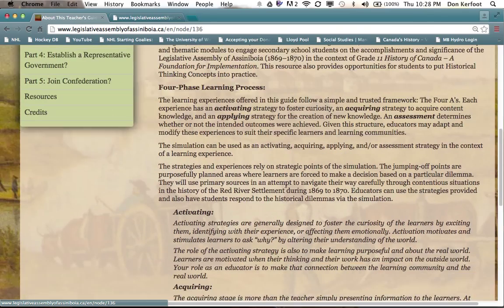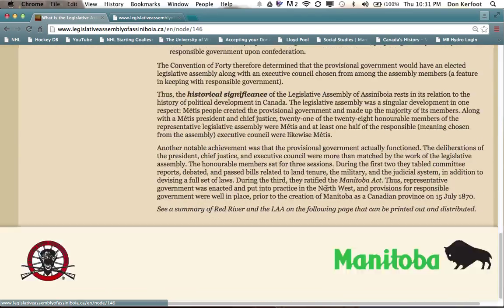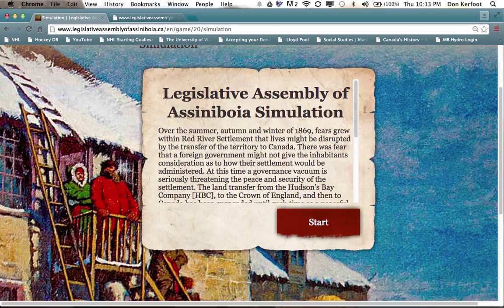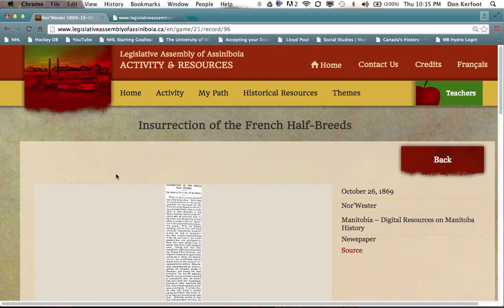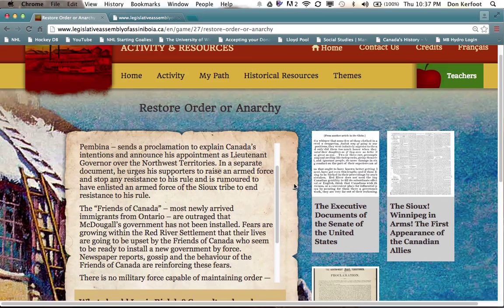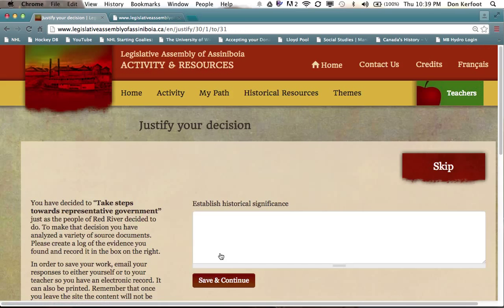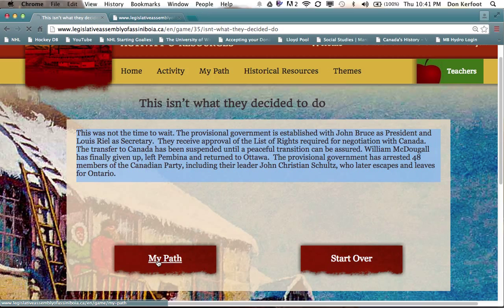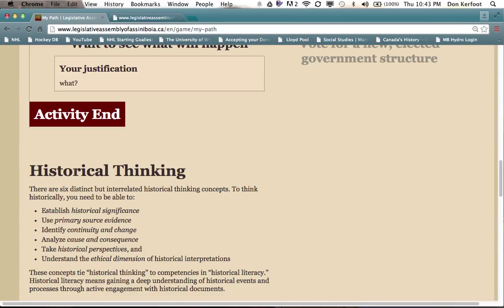Screen Recording 3